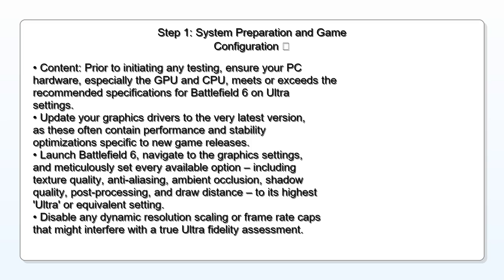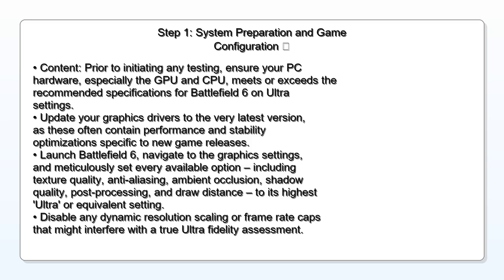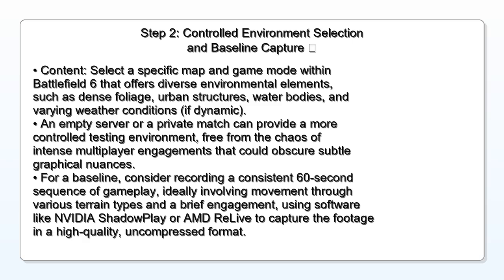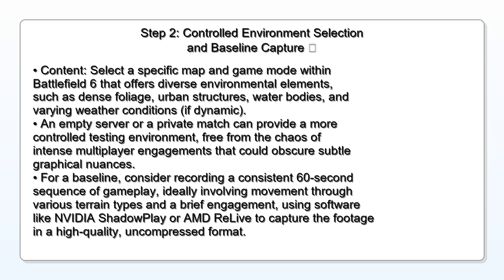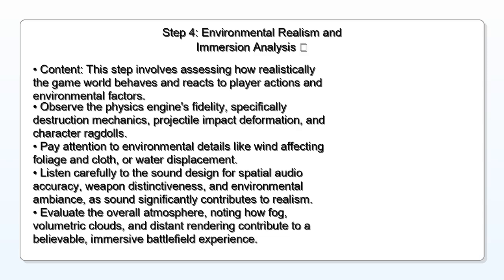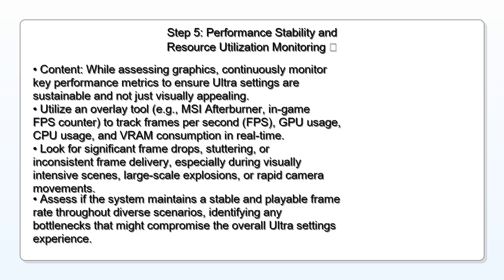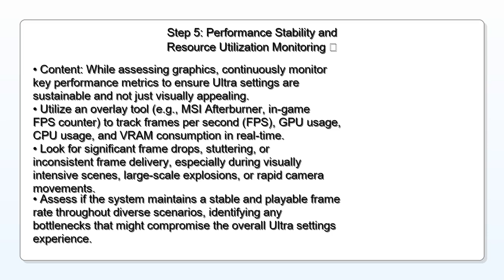Battlefield 6 Graphics & Realism Test (PC Ultra Settings)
Check out how Battlefield 6 looks and performs on ultra graphics settings.